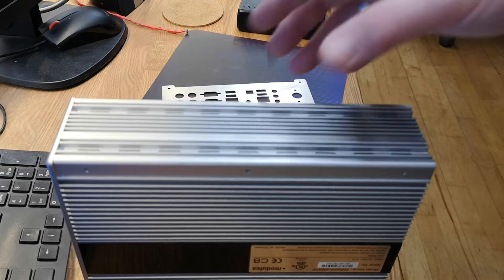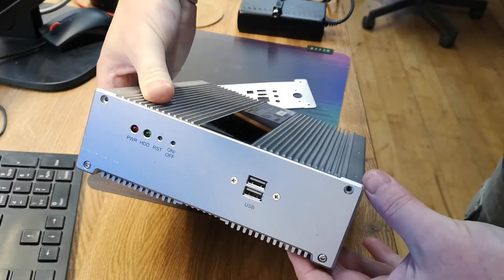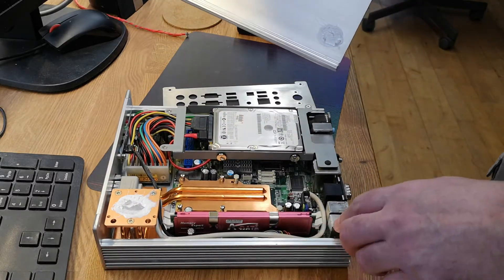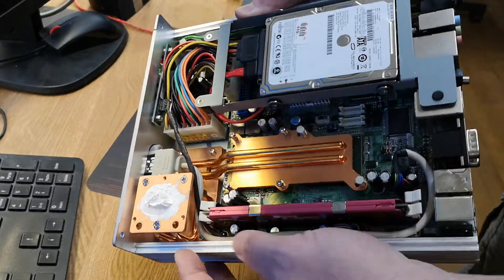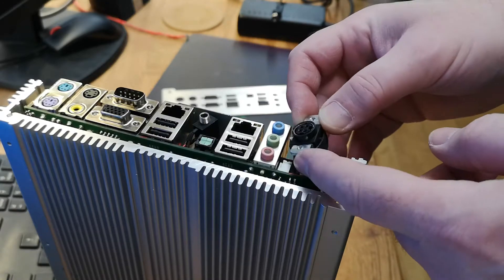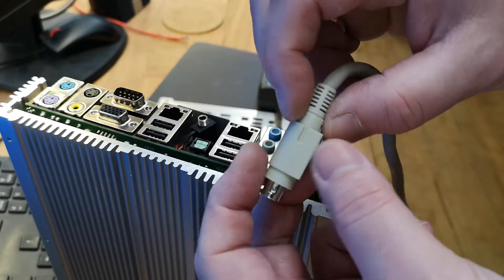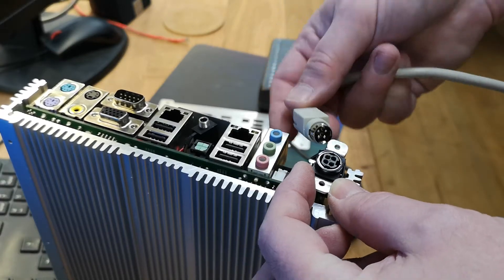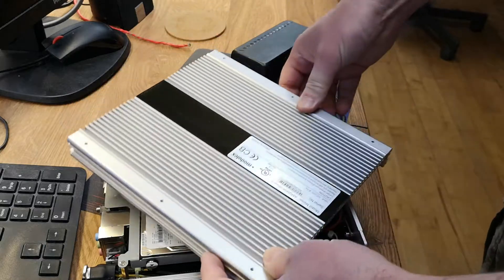Industrial PC cases great idea to reuse for DIY projects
Cool Designed aluminium profile cases are often found in electronic trash,
go look or ask your trash loot friends, I just scored a few, this design seems the best for my next homebrew electronic project. you cant beat free.